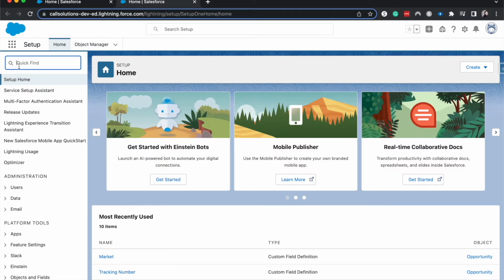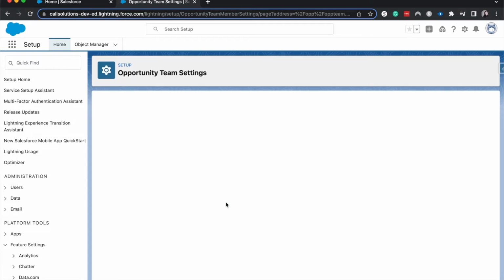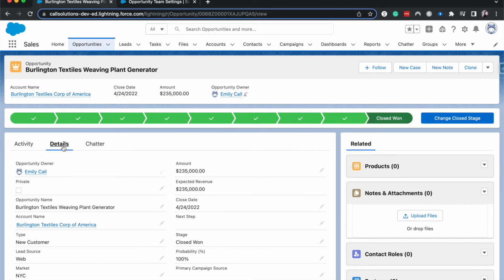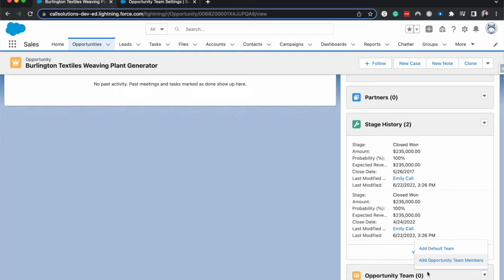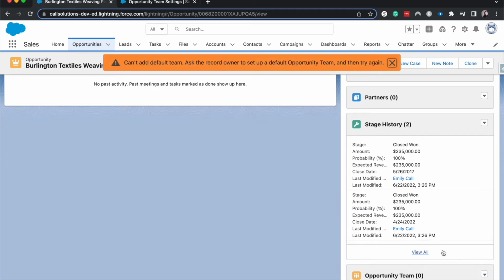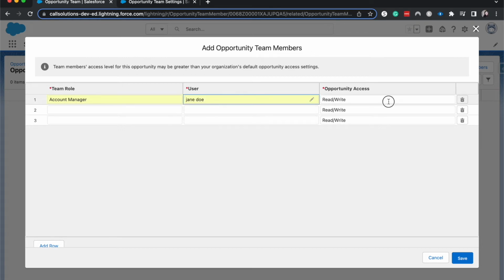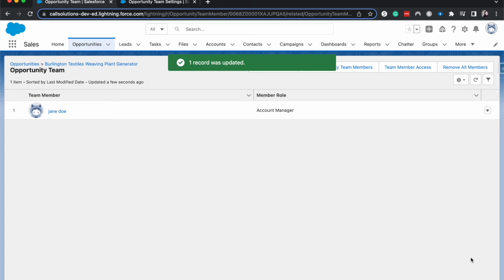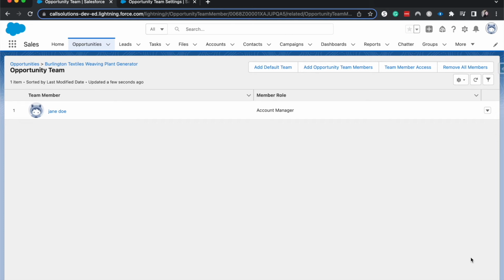How to Set up Opportunity Teams in Salesforce | Using Opportunity Teams| Opportunity Teams Explained